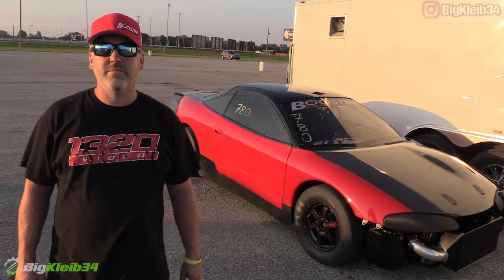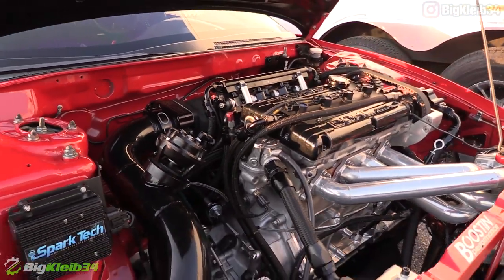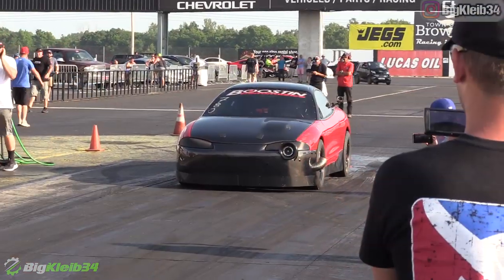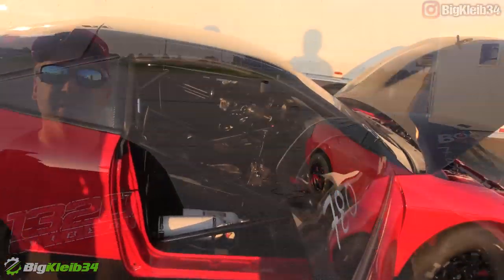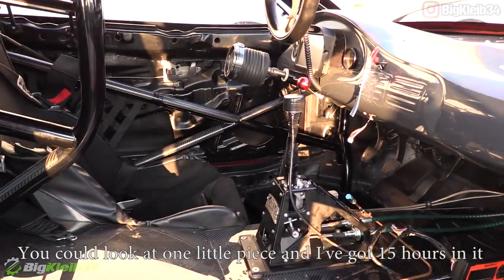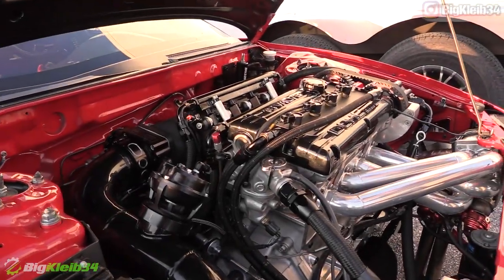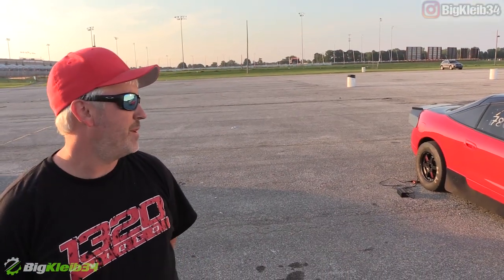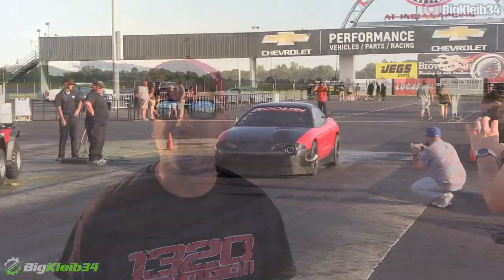The Fastest Stick Shift Car in the Entire Universe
We can't speak for other planets just yet but as far as we know, this is the quickest and fastest stick shift car in the universe so far!

Fan Mail: